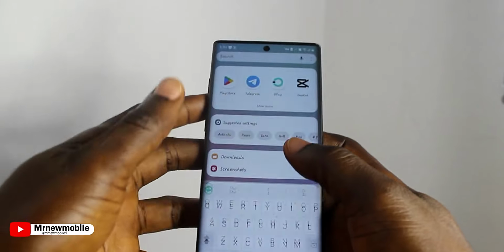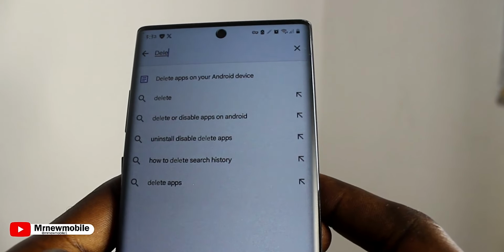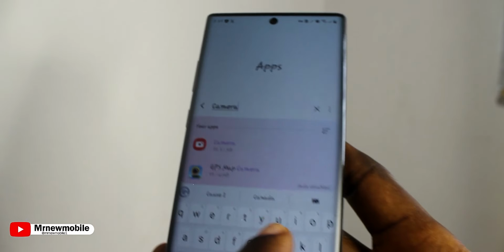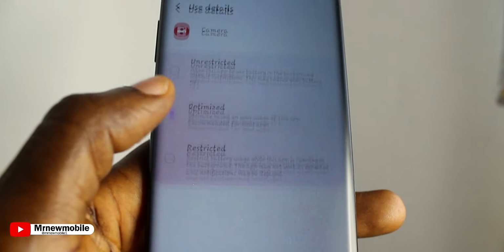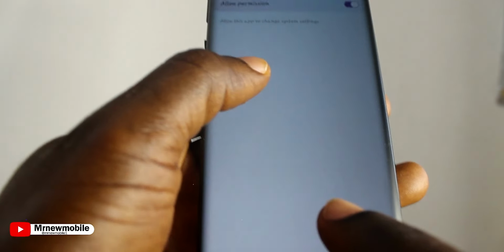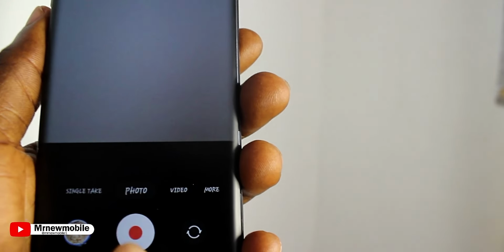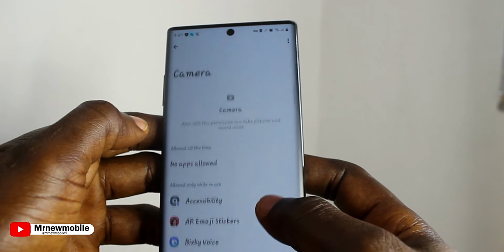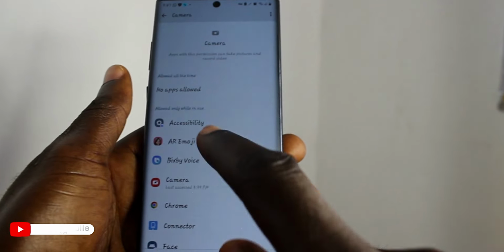Your Phones Camera is Always on and Can Spy on You : Stop It Now!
Your Phones Camera is Always on and Can Spy on You : Stop It Now. Are you aware that your phone's camera could be spying on you? The unsettling truth is that many smartphones have cameras that are always on, potentially allowing others to see and record your every move. we delve into the world of phone camera security and explore the possibilities of your device being used to spy on you. From hidden camera apps to malicious software, we'll discuss the ways in which your phone's camera can be compromised and what you can do to protect yourself. Learn how to keep your personal life private and secure your phone's camera from potential threats. Watch until the end to discover the shocking truth about your phone's camera and take back control of your device.

✅Please Supports Us for the best deal Amazon Black Friday
✅Apple iPhone Series
✅Apple Accessories
✅Apple Watch Series

✅Samsung Galaxy Series
✅All Samsung Galaxy Phones
✅Samsung Galaxy Watch's
✅Samsung Accessories

✅All Other Smartphones

✅Amazon Kids
✅Amazon Kids Wear
✅All Amazon Kid iTems

✅Amazon Fashion
✅Adult Fashions